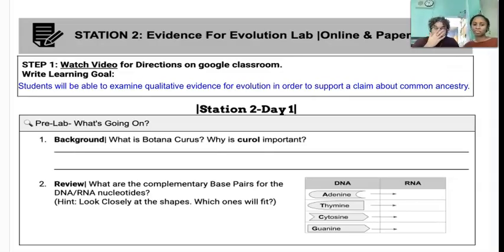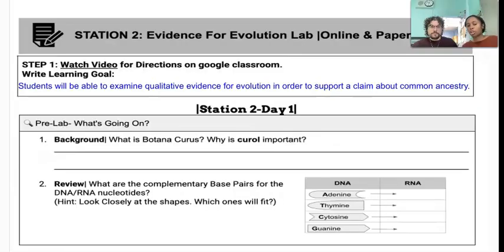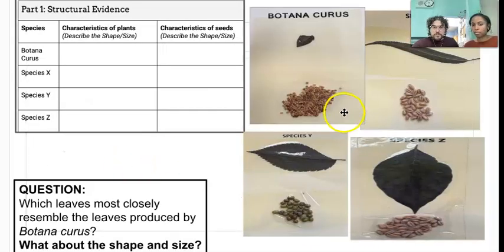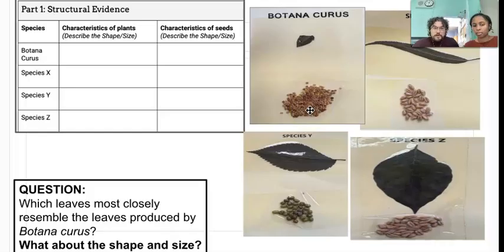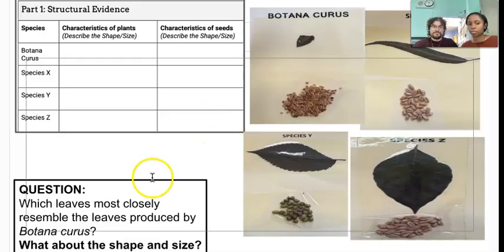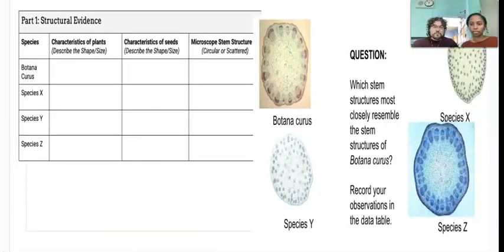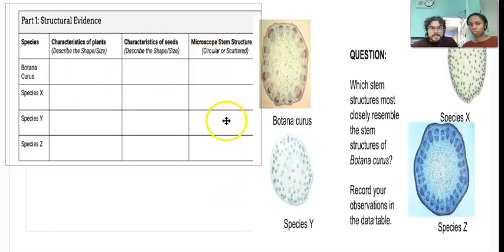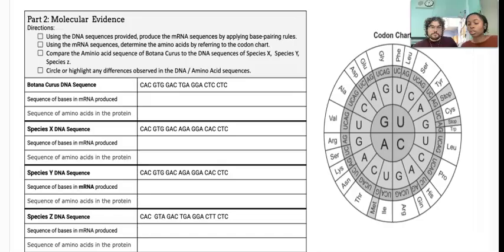U3 Station 2 Directions